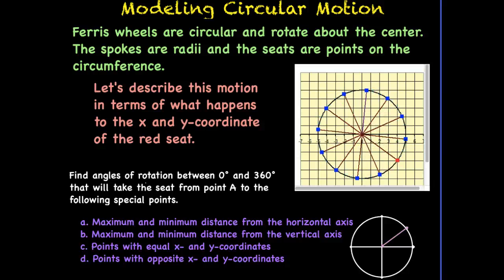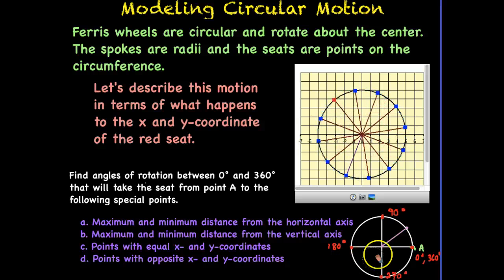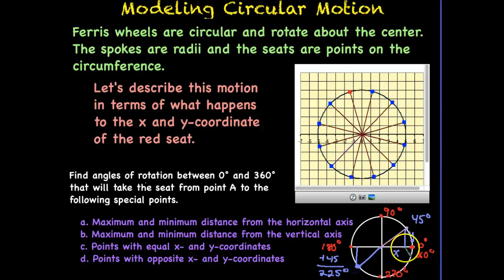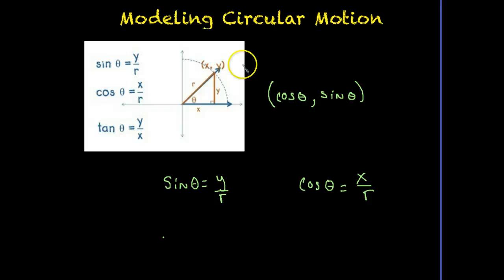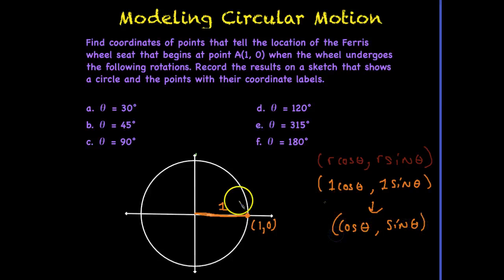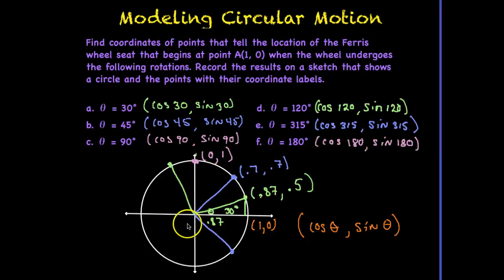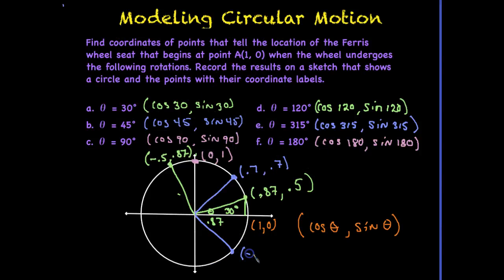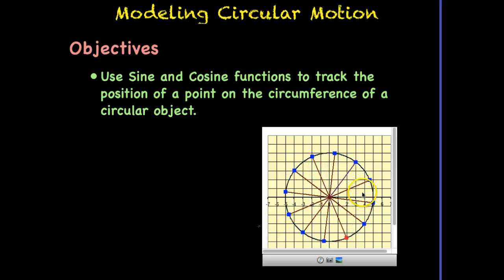Modeling Circular Motion